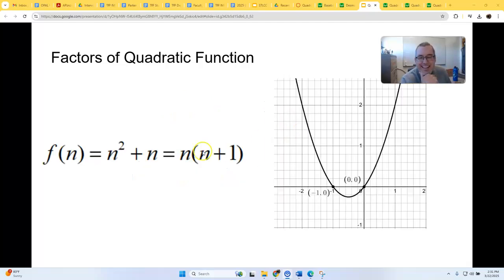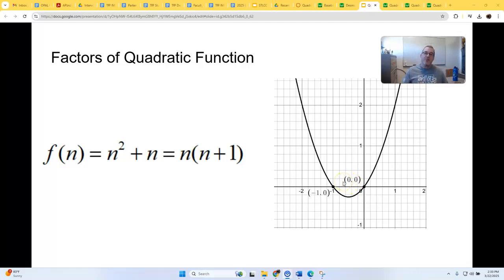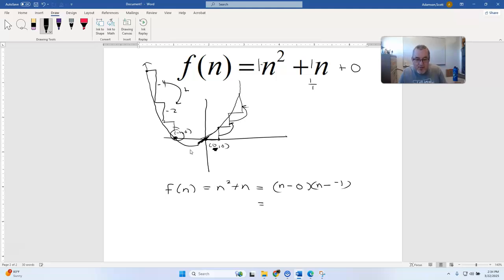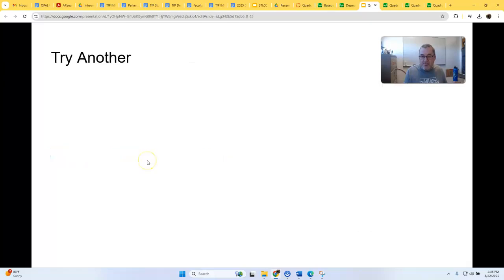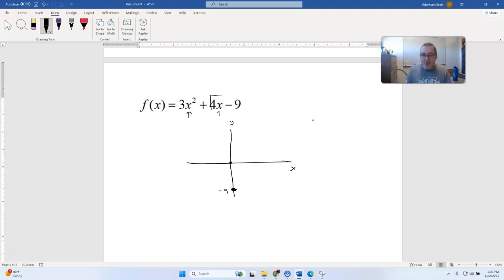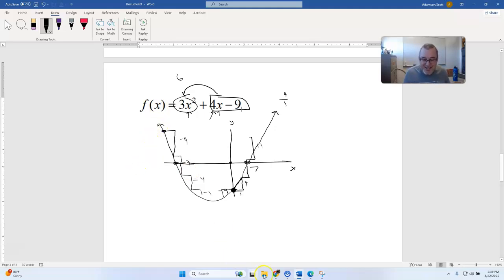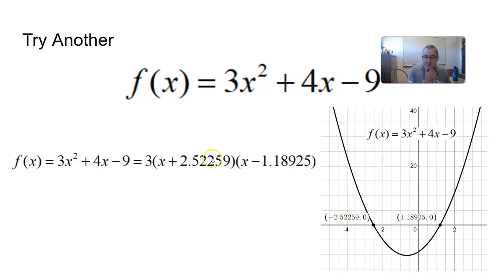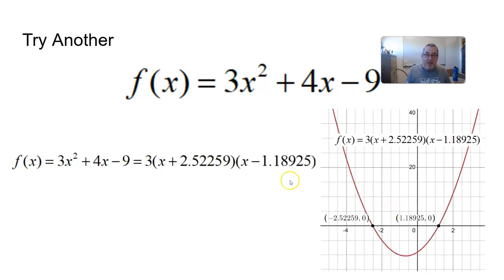Quadratic Forms Part 4